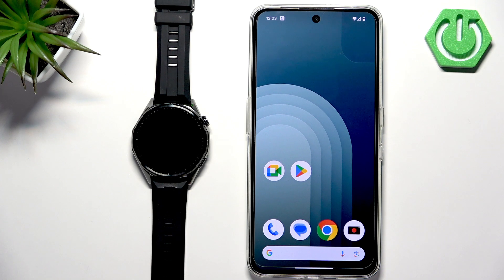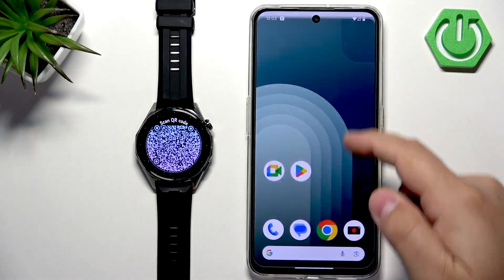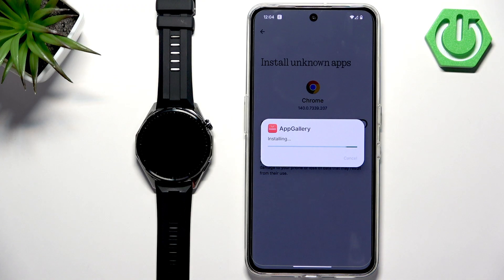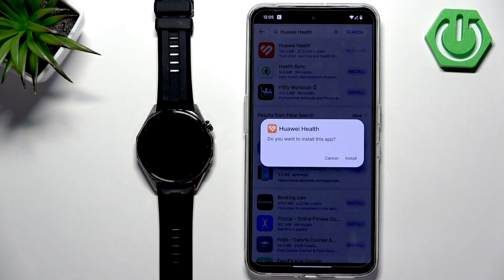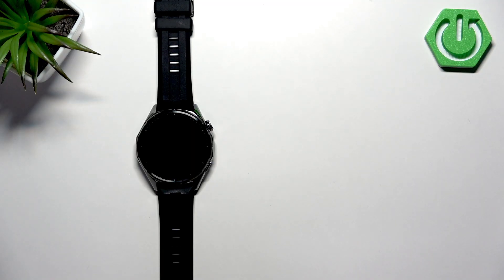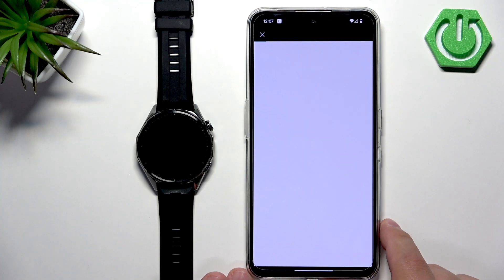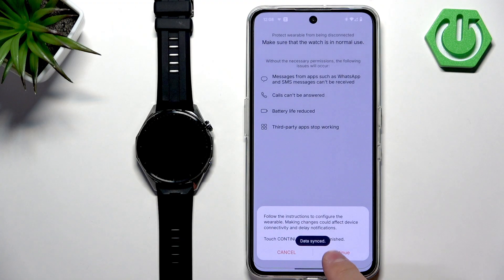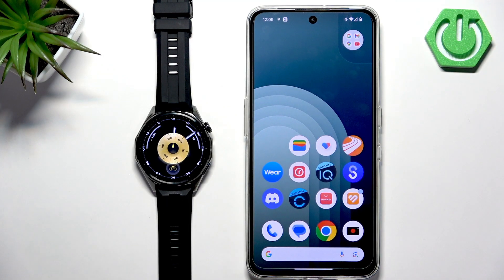HUAWEI Watch GT 6 41mm – How to Pair with Android Phone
If you want to connect your HUAWEI Watch GT 6 41mm to an Android phone, this video will show you every step you need to follow. Learn how to turn on your HUAWEI Watch GT 6, select your language, and install the necessary HUAWEI Health app using the HUAWEI AppGallery. We’ll guide you through downloading the AppGallery, installing HUAWEI Health, setting up permissions, logging in with your HUAWEI ID, and completing the pairing process. You’ll also see how to enable notifications and manage permissions so your watch and phone work together smoothly. This guide is perfect for anyone setting up their HUAWEI Watch GT 6 41mm for the first time with an Android device, making the process simple and easy to follow.

How to pair HUAWEI Watch GT 6 41mm with Android phone?
How to install HUAWEI Health app for HUAWEI Watch GT 6 41mm?
How to enable notifications on HUAWEI Watch GT 6 41mm after pairing?

0:00 Introduction and turning on HUAWEI Watch GT 6
0:22 Selecting language on the watch
0:30 Downloading HUAWEI AppGallery on Android
1:14 Installing HUAWEI Health app
2:12 Setting up HUAWEI Health and permissions
2:34 Adding and connecting the watch in the app
3:54 Logging in with HUAWEI ID
5:10 Completing the pairing process
5:41 Enabling auto updates and notifications
6:22 Final steps and confirmation